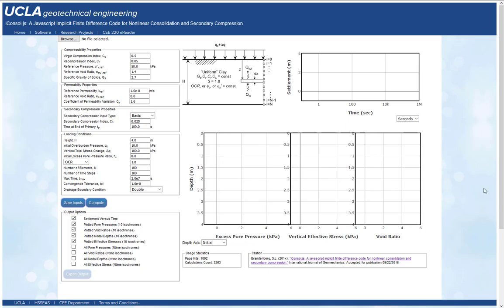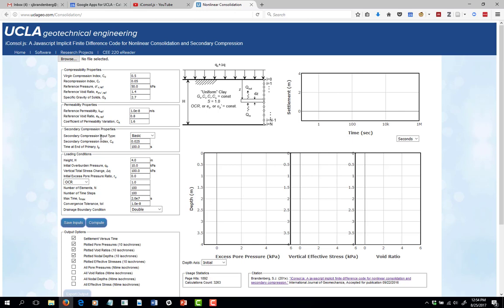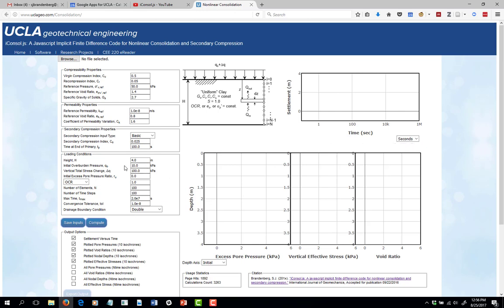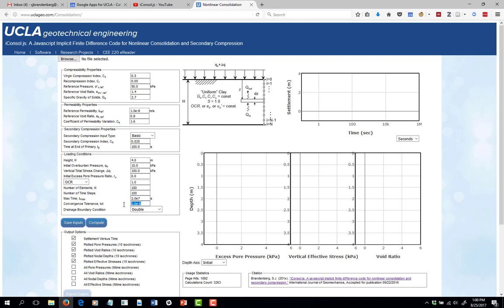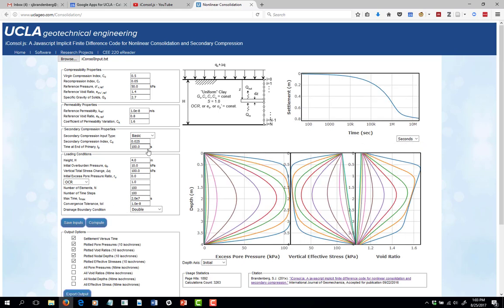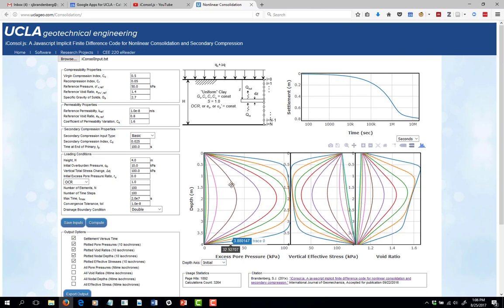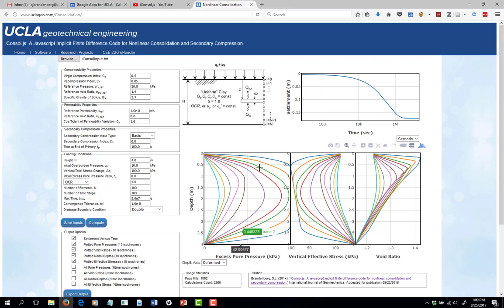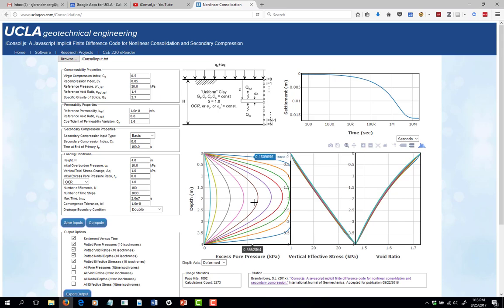uclageoConsolidation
Description and demonstration of the iConsol.js nonlinear consolidation code available